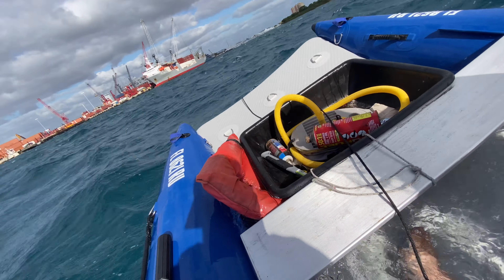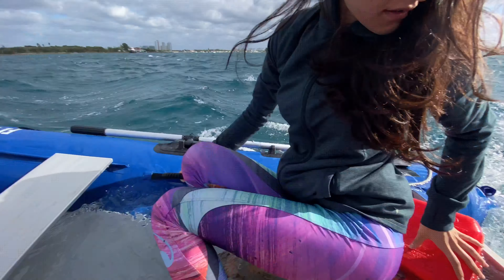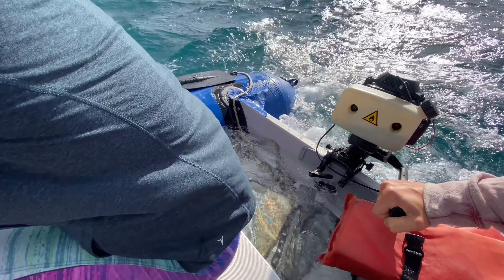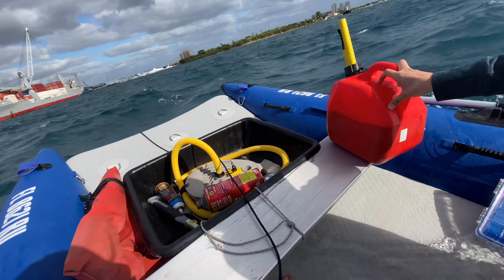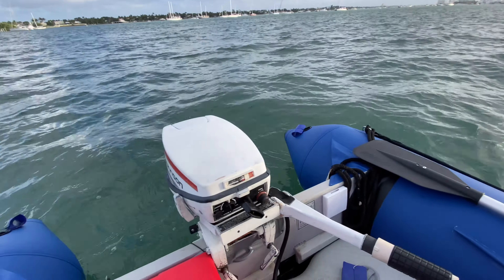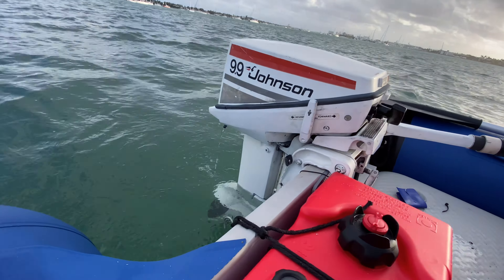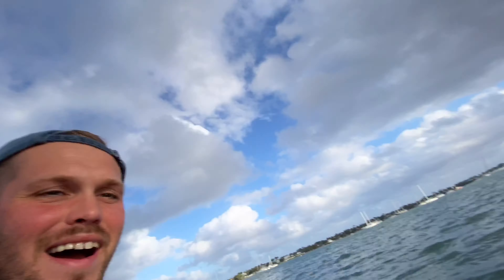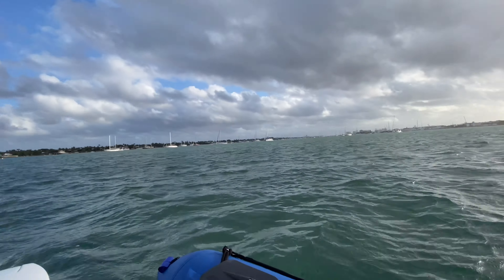More Power on the Bris Dinghy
on todays episode of Sailing Hootie Hoo I'll show you guys the new 9.9hp Johnson outboard and explain how I flooded the dinghy with the previous motor.